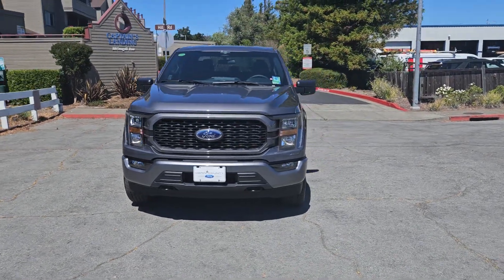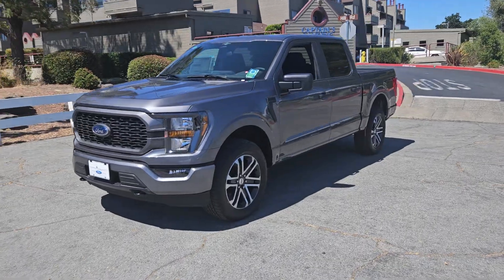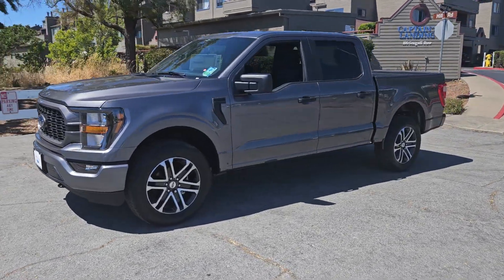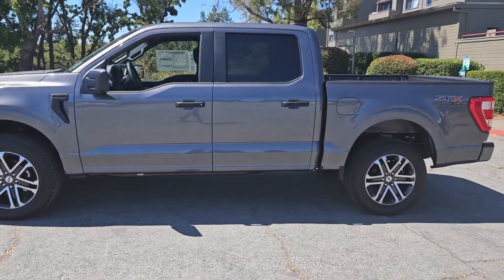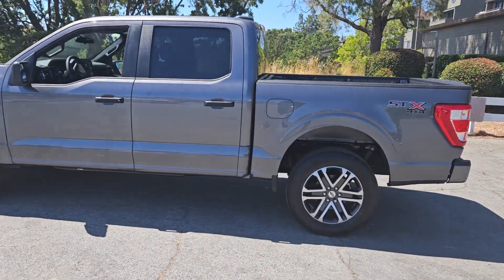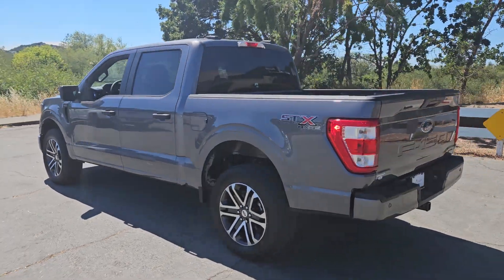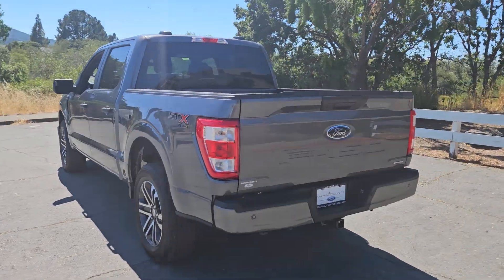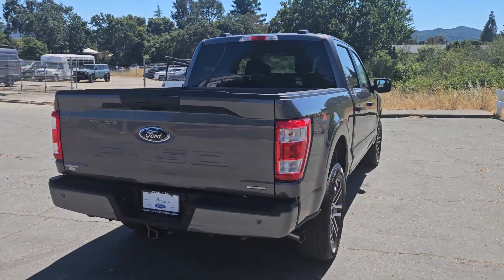F-150 for Nick